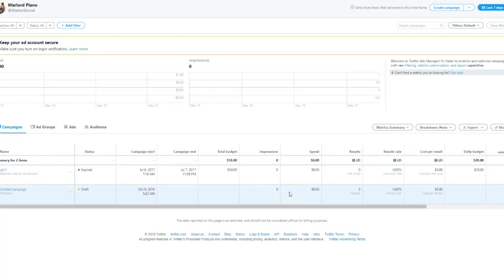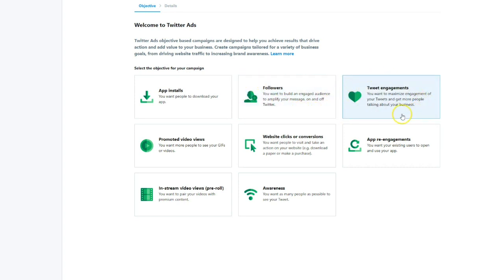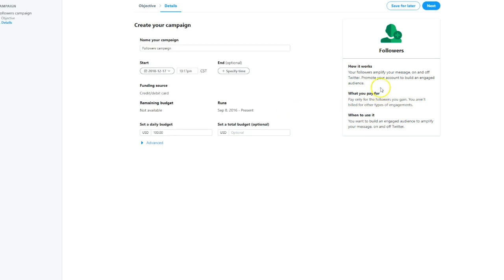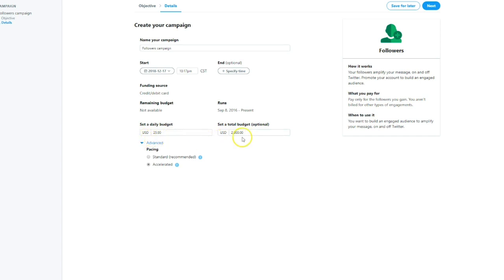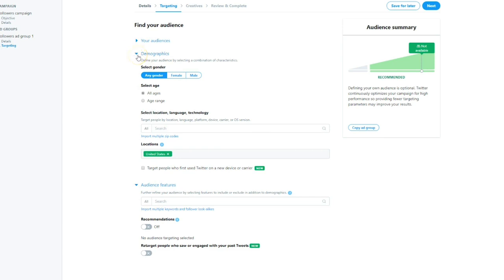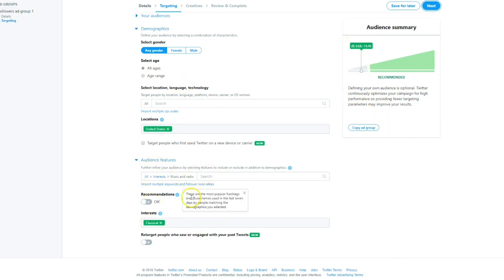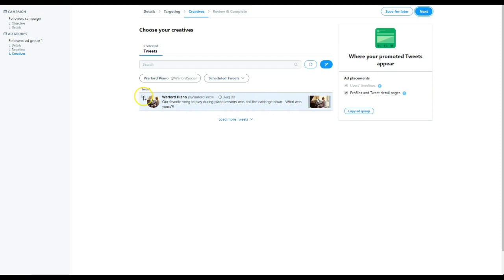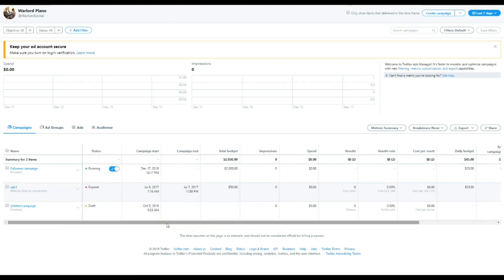how to participate in twitter chats and increase your revenue// EARN MONEY ONLINE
how to participate in twitter chats and increase your revenue//

edufree ideas

About Course: Twitter chats provide an excellent opportunity to engage with like-minded individuals and increase your revenue potential. Learn how to find relevant chats, engage with participants, and promote your products or services. Discover how to harness the power of Twitter chats to boost your

 MONEY,
 PROFITABLE ONLINE BUSINESS,
 REAL INCOME,
REAL PASSIVE MONEY,
 SOCIAL MEDIA MARKETING,
THE BEST SOURCE OF INCOME,
TWITTER VIDEO,
WORK-FROM-HOME